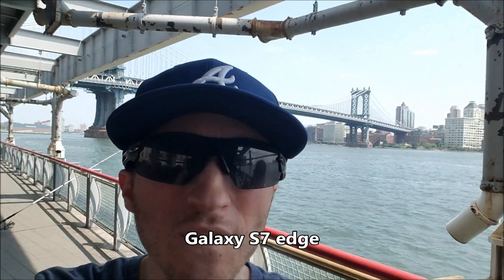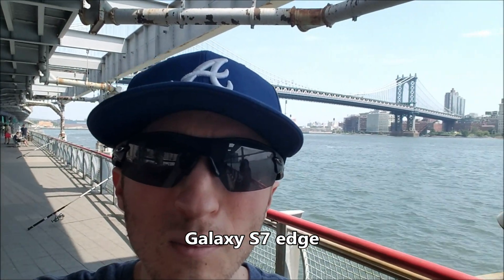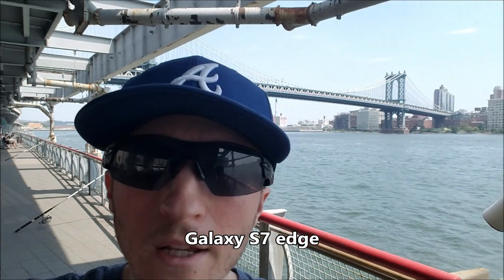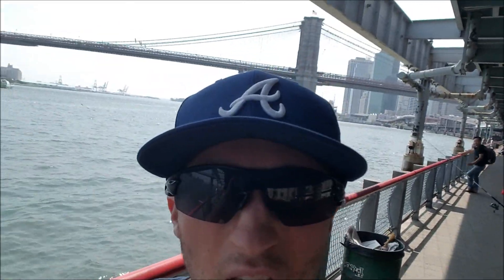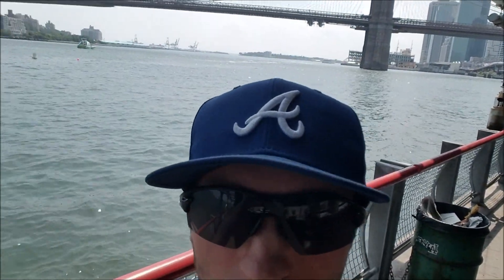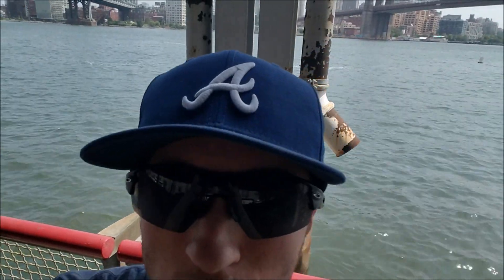Sony Xperia XA Ultra Front Camera vs Galaxy S7 edge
Sony Xperia XA Ultra vs Samsung Galaxy S7 edge front facing camera day time test.